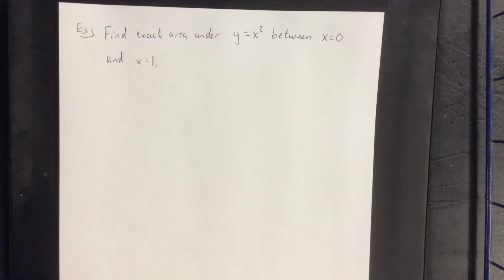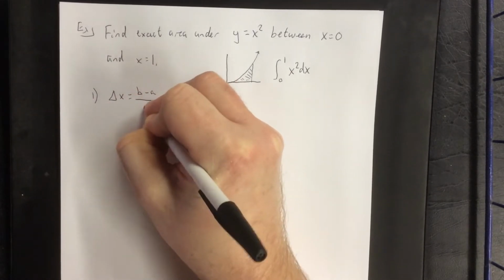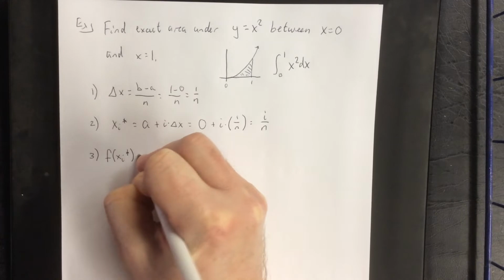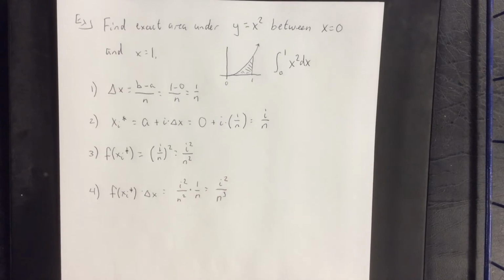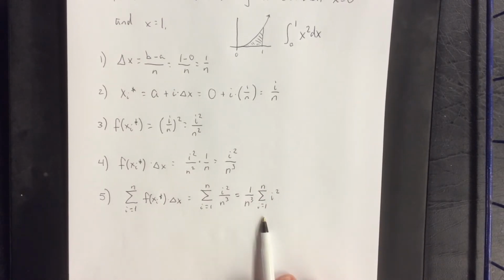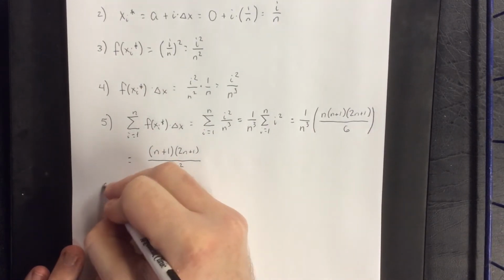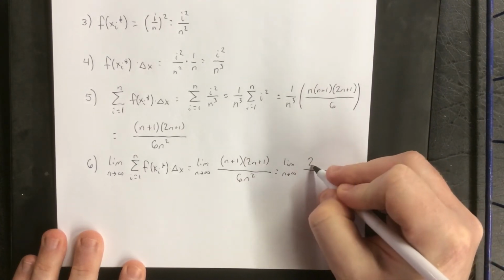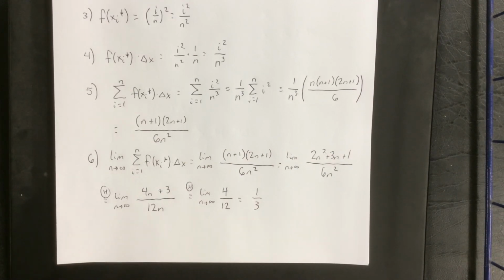Evaluating a definite integral using a Riemann sum, part 1